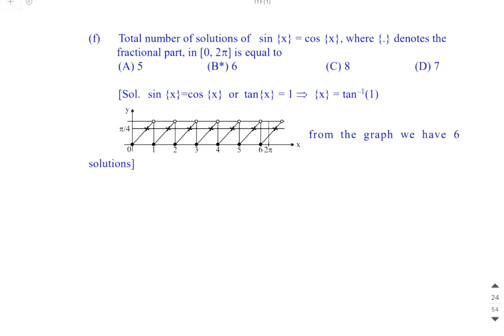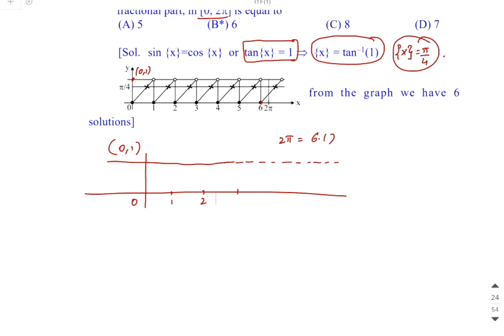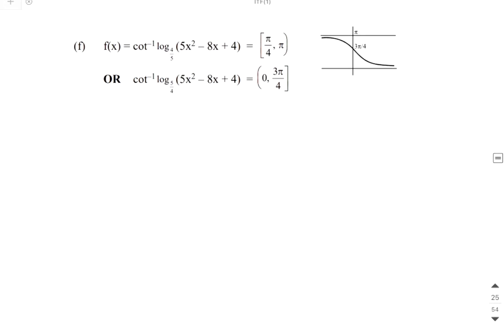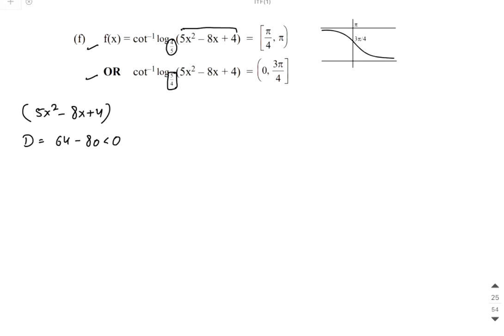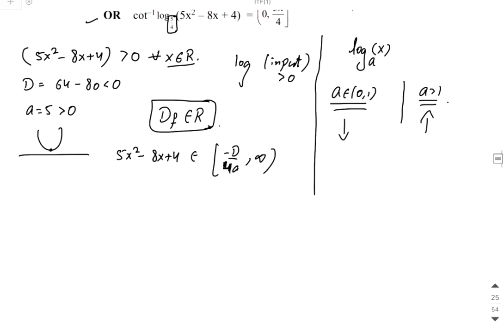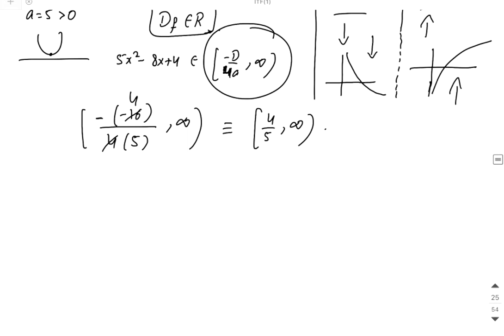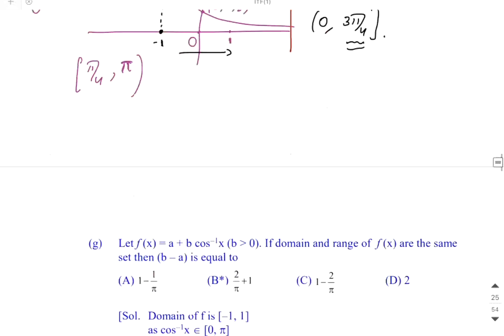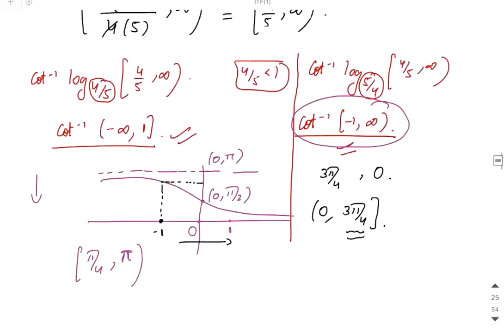Maths Concept Videos - ITF (Questions Based On 6 Inverse Trigonometric Functions Part 2)